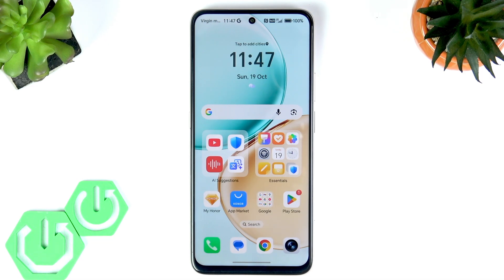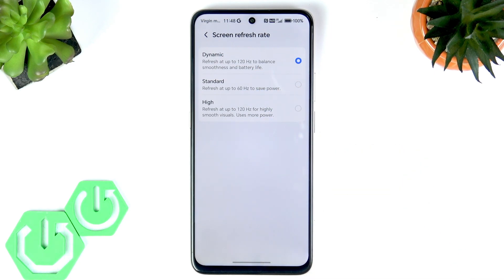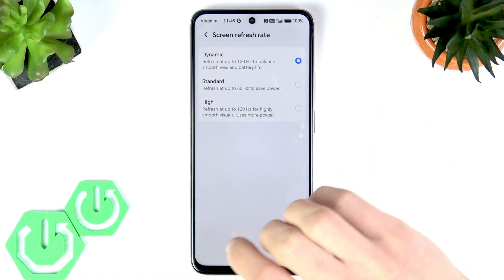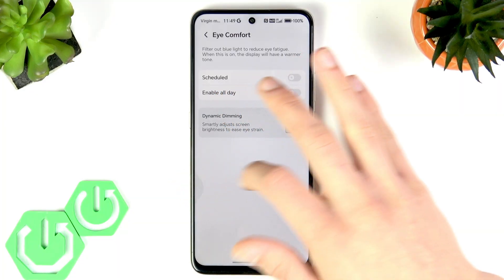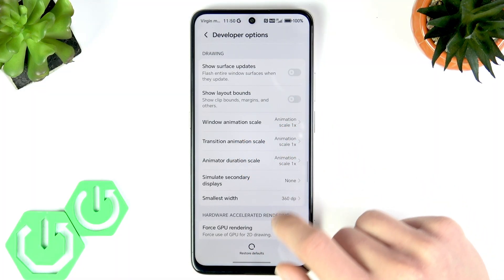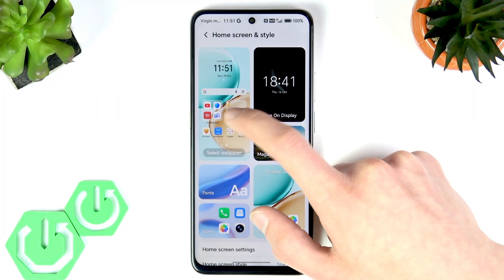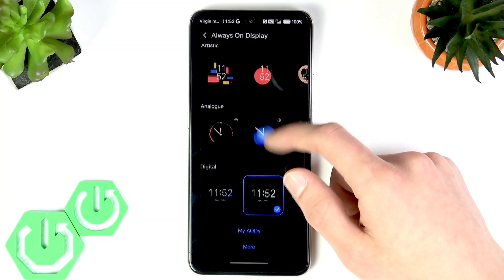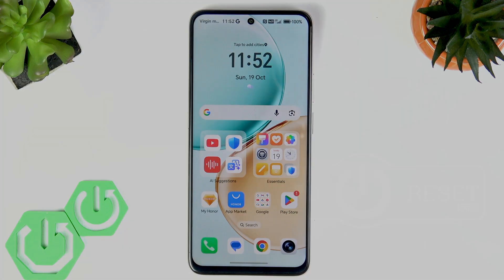HONOR X7d – 120Hz Display Hidden Features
Discover all the hidden features of the 120Hz display on your HONOR X7d 4G in this detailed video. Learn how to adjust the screen refresh rate between 60Hz, dynamic, and 120Hz modes to balance smooth performance and battery life. We also show you how to enable smart eye comfort mode, use dynamic dimming for eye strain relief, and smooth out your phone’s animations through developer options. Plus, explore advanced display customization options like changing home screen style, fonts, icons, themes, magazine unlock, and always-on display. Whether you want to maximize your HONOR X7d’s display performance or personalize your phone’s look, this video covers everything you need to know about the HONOR X7d 120Hz display and its hidden settings.

How to enable 120Hz refresh rate on HONOR X7d 4G?
How to use smart eye comfort mode on HONOR X7d 4G?
How to customize display settings and animations on HONOR X7d 4G?

0:00 Introduction to HONOR X7d 120Hz display
0:08 How to adjust refresh rate settings (60Hz, dynamic, 120Hz)
0:31 Dynamic refresh rate explained
0:48 Enabling high refresh rate mode
1:15 Smart eye comfort and dynamic dimming features
1:57 Smoothing animations via developer options
2:45 Display customization: home screen, fonts, icons, themes
3:32 Magazine unlock and always-on display
4:07 More customization tips and channel info